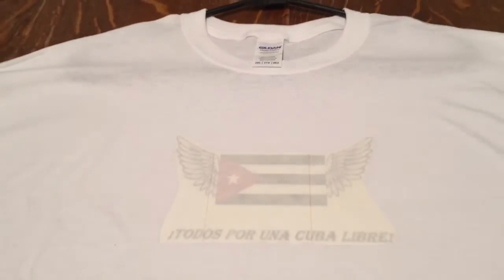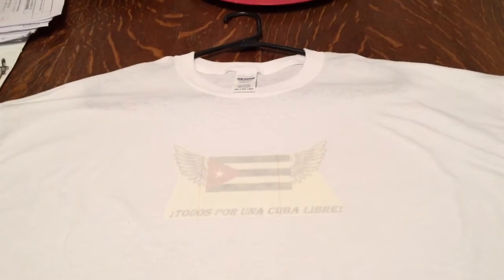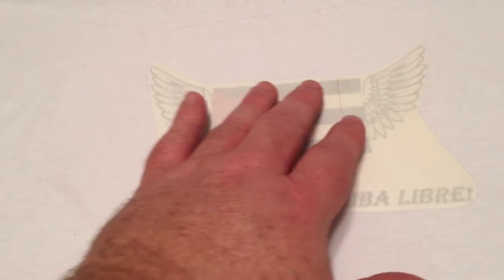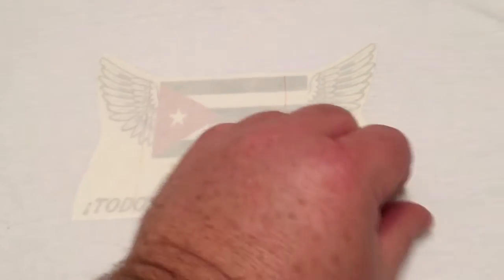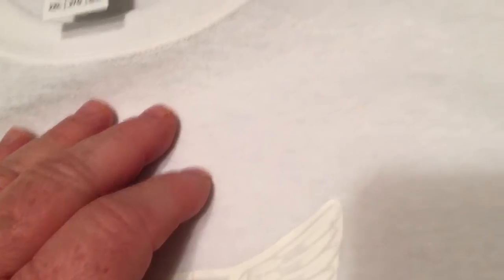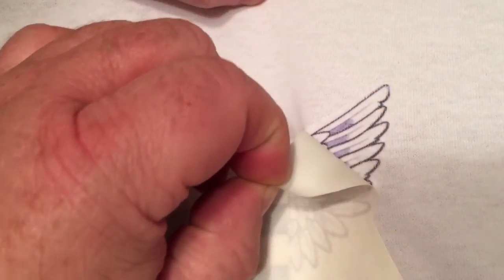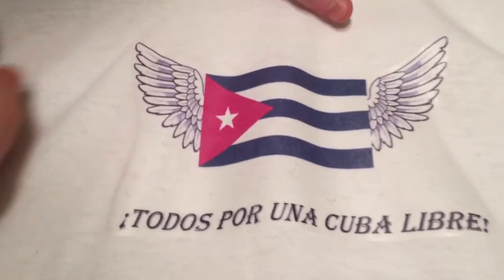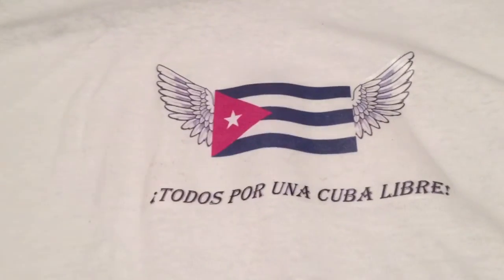Alex Designs T-Shirt for Spanish Class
It's funny because I had to give Alex a quick lesson on the Castro dictatorship because he was suppose to come up with a t-shirt design for Spanish class and he chose to do a theme on Cuba. I told him it should be based on the fact that Cuba needed to be freed and not anything about celebrating the existing dictator.  So he came up with this which I thought was pretty good :)